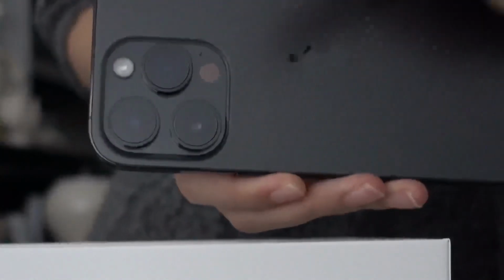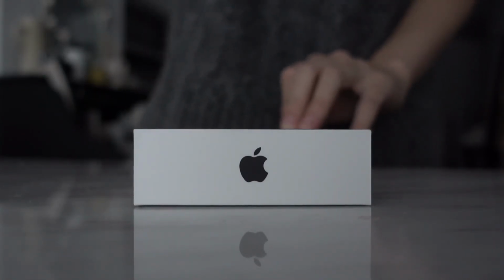NEW YORK vlog || OCTOBER || Fall Getaway to Grace Farms, New iPhone14, Mini Golfing, and more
Hi Loves,

Can’t believe it’s already the end of October~! This past month, I really found a lot of joy in the little moments. I feel sometimes, we can get so caught up with life that we forget to take a step back and just enjoy the moment. Here were just some highlights from my month of October :) Hope you enjoy~ until then xx Nicolee

Places Mentioned:
- Hutong
- Swingers
- Raku
- Emmett’s
- Mono + Mono
- The Tin Building
- Brooklyn Bridge
- Grace Farms

STUDIO BEYOND - Love Week

Juju B. Goode - Day 1. Pilot

Mr. Jello - A Love Note

Blue Sirens - Morning Tea